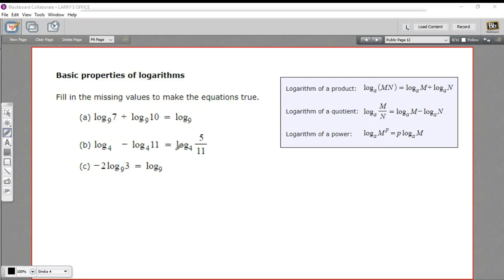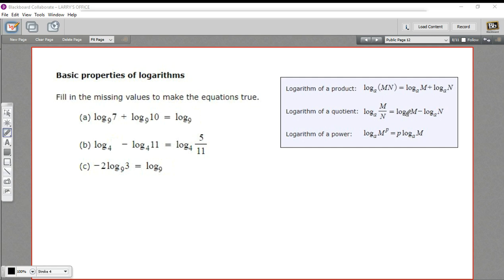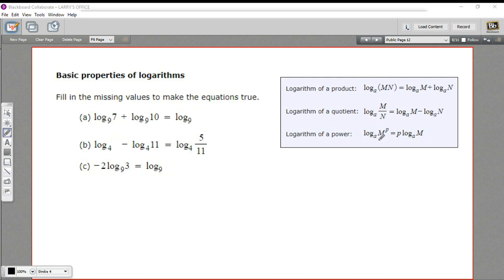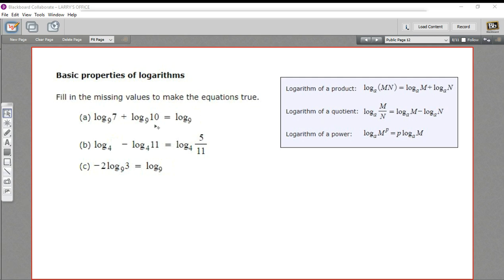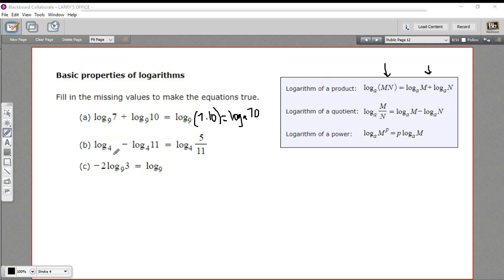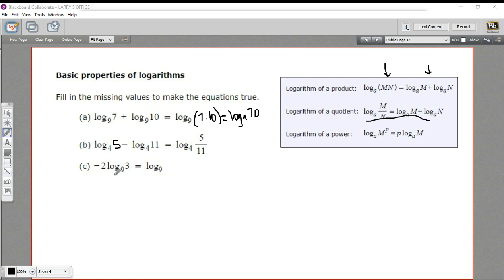Basic properties of logarithms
An introduction to the basic properties of logarithms